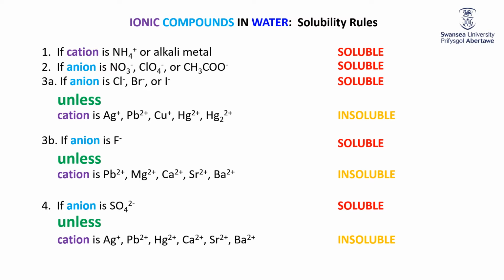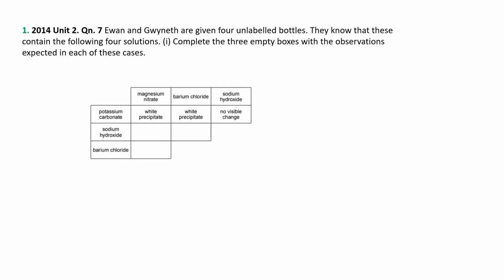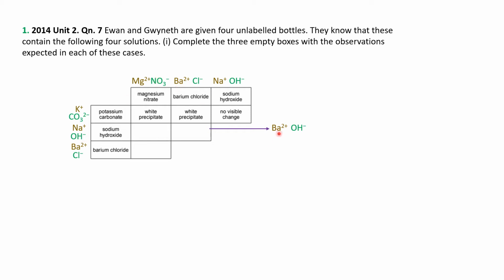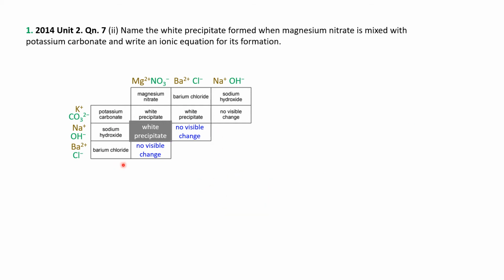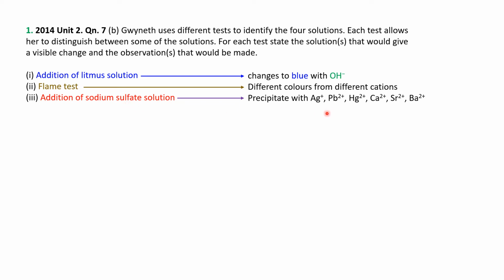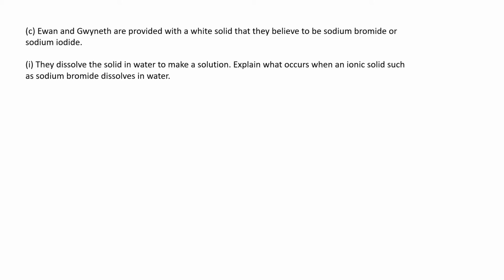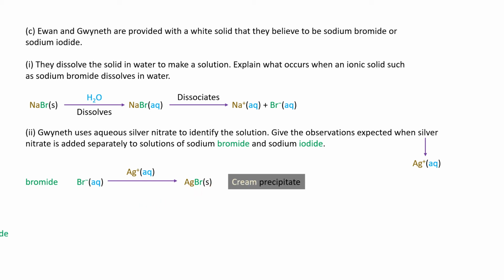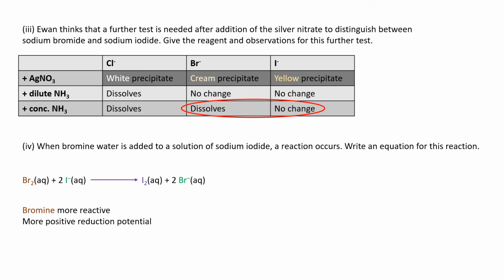Qualitative Inorganic Tests Intro and 1